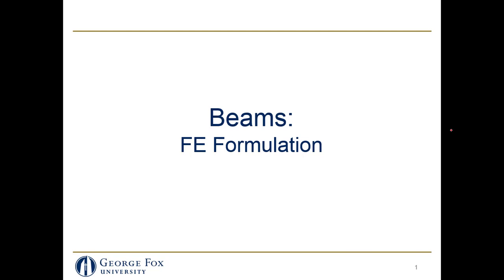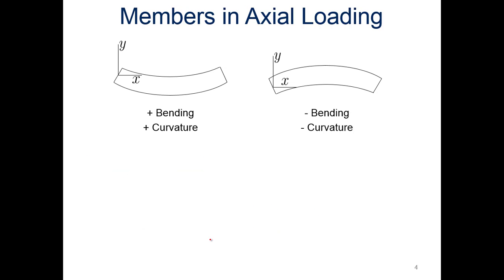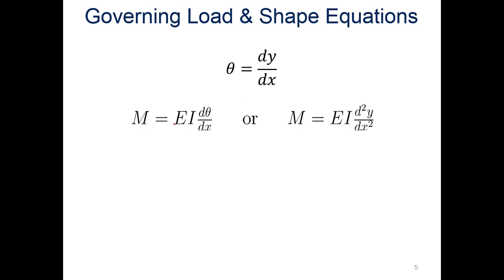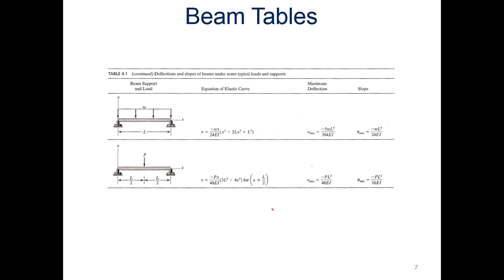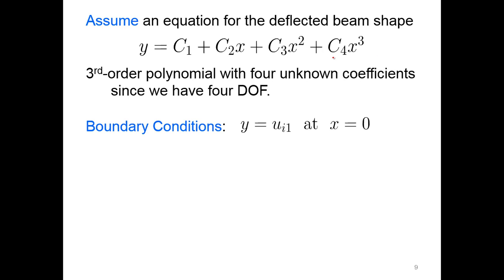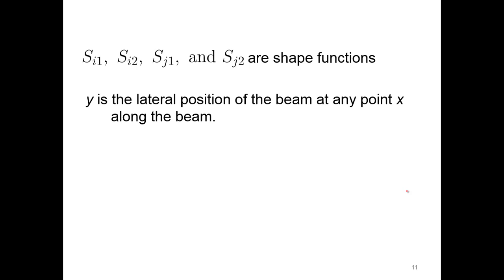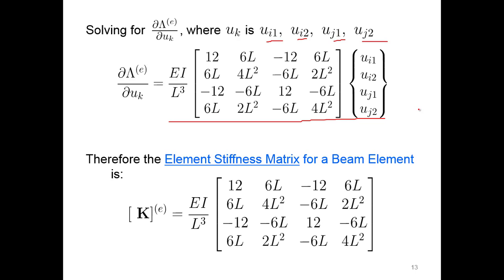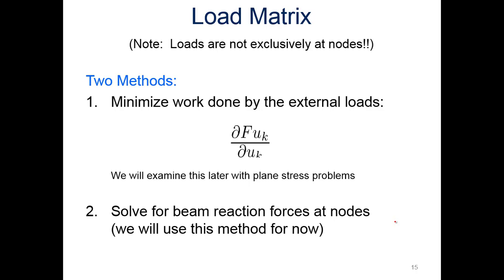Beams (1/3): Intro and FE Formulation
00:45 - Review of beams
01:22 - Governing equations

FE Formulation
05:19 - Assumed deflection equation
06:07 - Shape functions
07:14- Element Stiffness Matrix developed using the Strain Energy equation
09:23 - Load Matrix developed from reaction forces